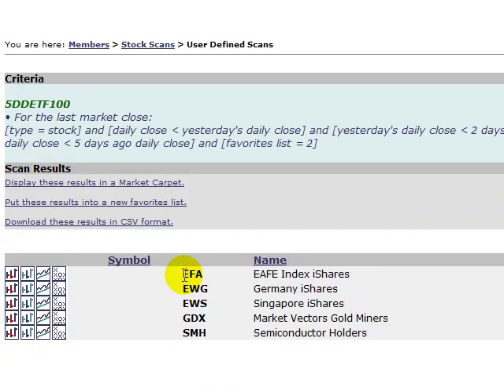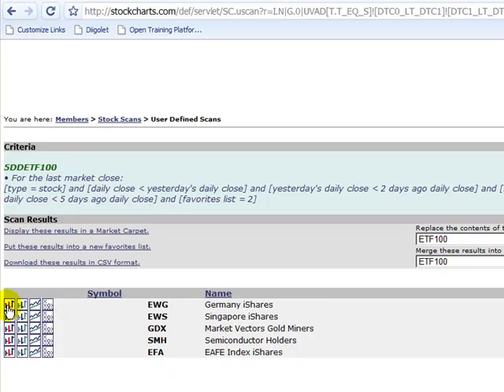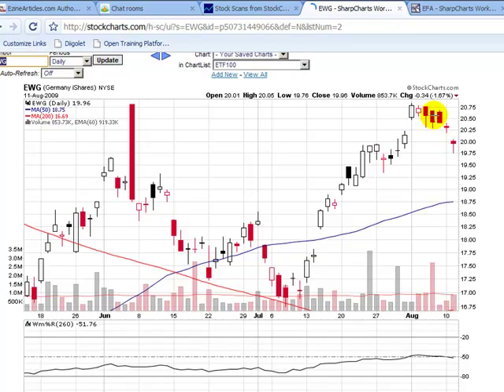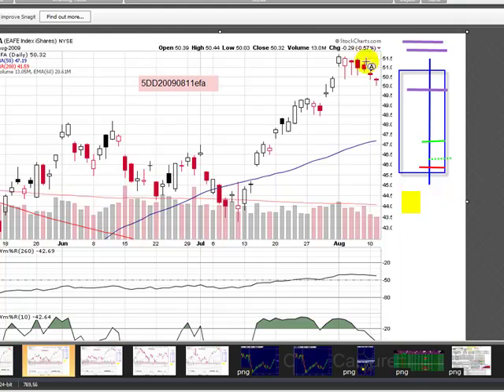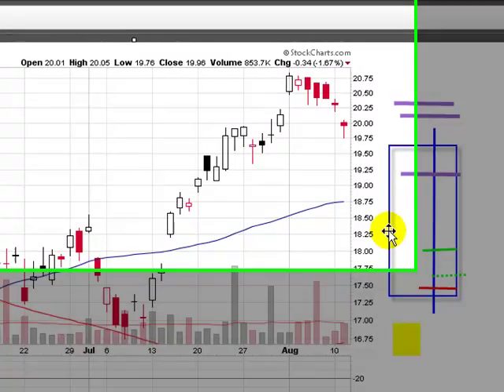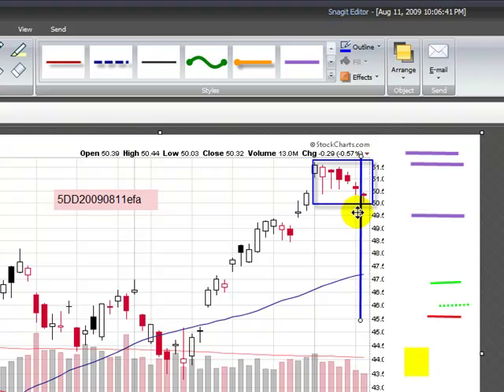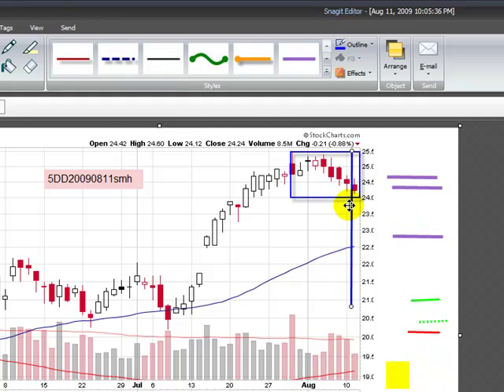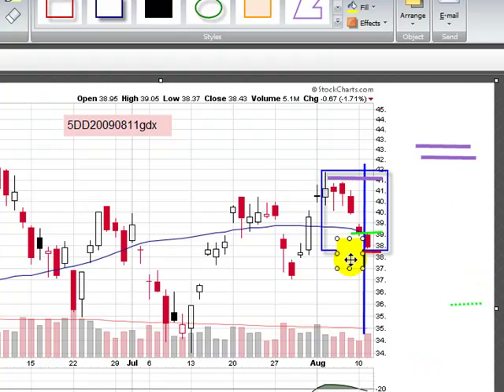5DD pattern: how to quickly find and frame the trades (4 ETF examples)